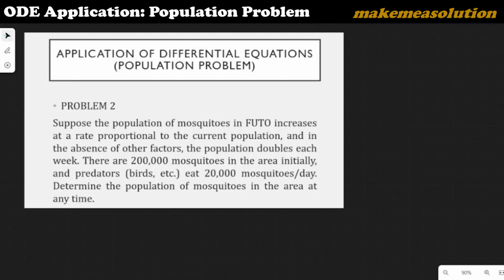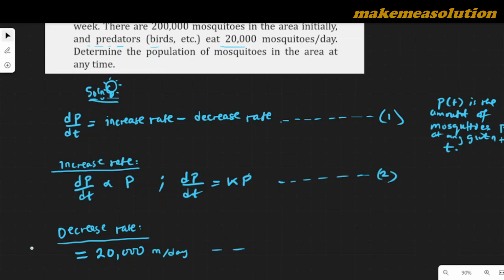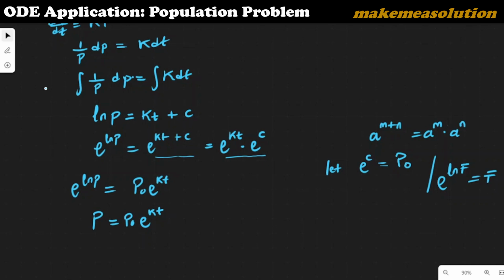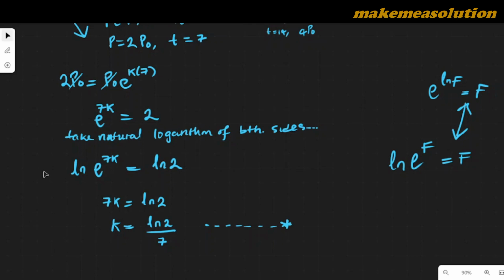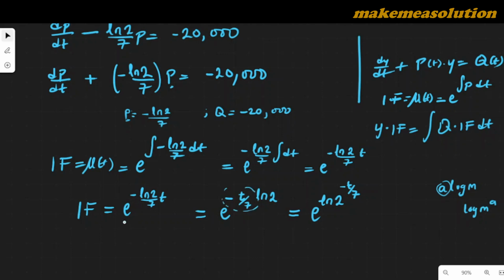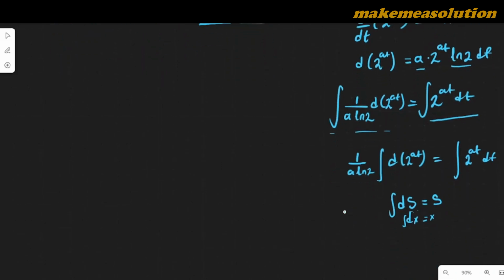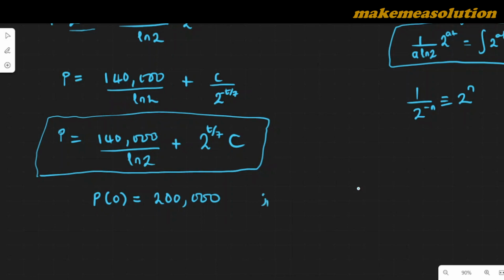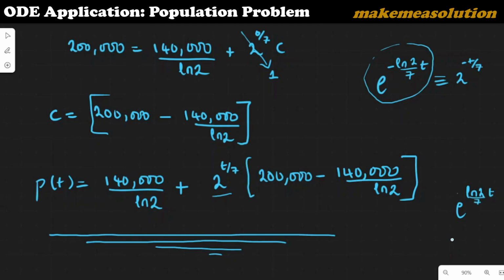ODE application of differential equations population problem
Learn to analyze and solve population (growth) problems with this video